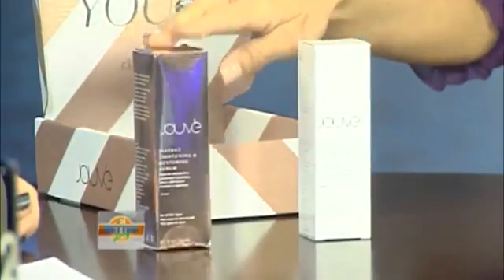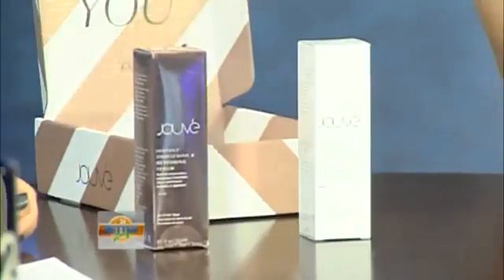Jouvé in the news with Dr Ginger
The Fountain of Youth - Hear From Dr. Ginger on How To Look 10 years younger in 90 seconds!!

Ariix is committed to whole body health and not just what you put inside your body but what you put on the outside too!

Announcing our new "Anti-Aging" skincare line Jouvé. At Jouvé, we know that what you put on your body goes in your body. That’s why we promise to never use any ingredient that will harm your health.

Our new anti-aging line is not only CLINICALLY proven, but has:
No Parabens
No Formaldehydes
No PEGs
No Artificial Fragrances
No Chemical Preservatives
No Petroleum
No Sulfates
No Synthetics

Just pure, clinically proven ingredients to help turn back the clock and make you look 10 years younger in 90 seconds!!